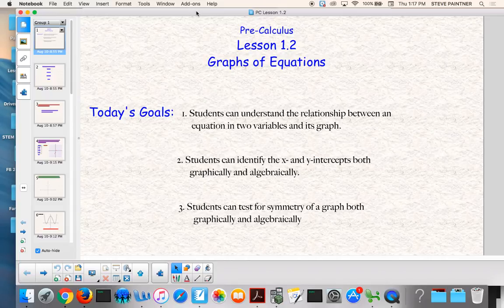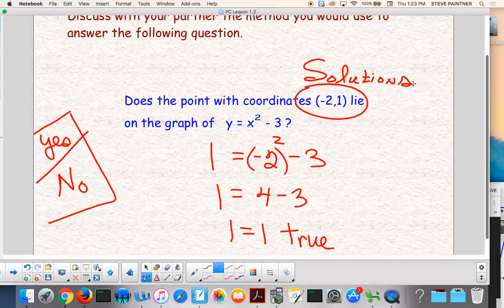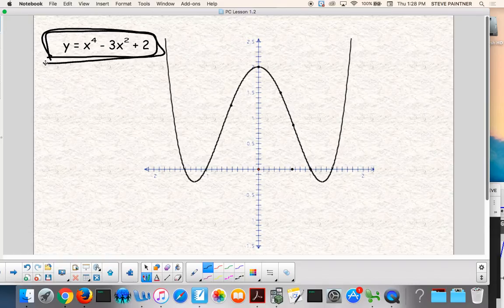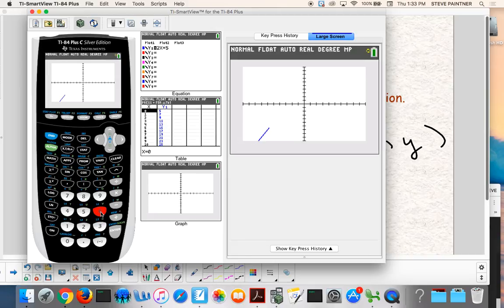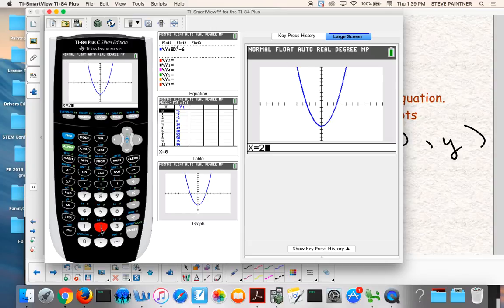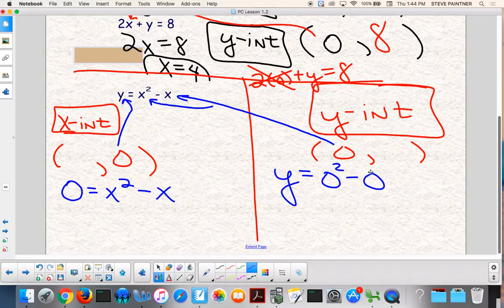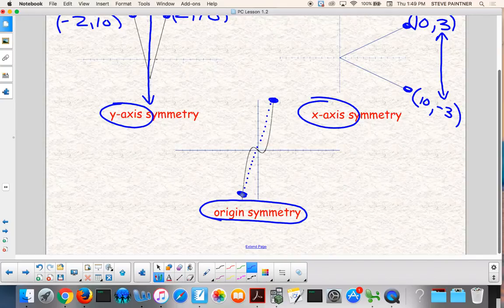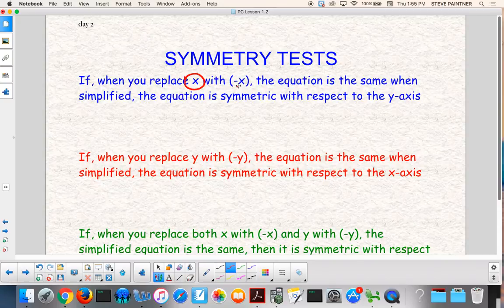PC 1.2 Day1